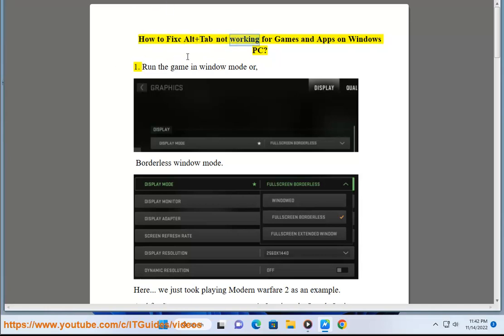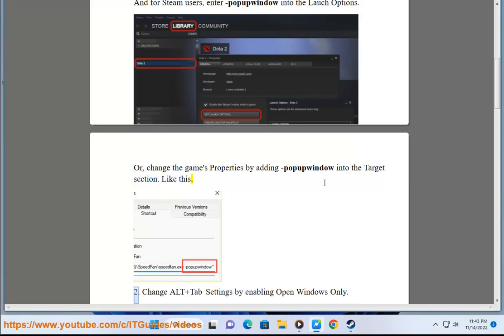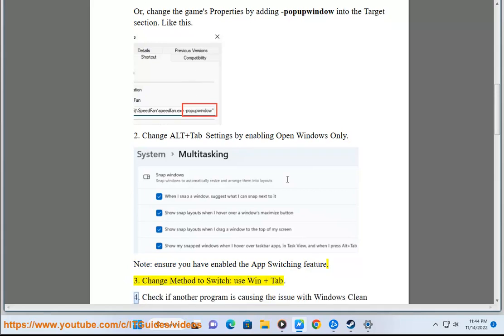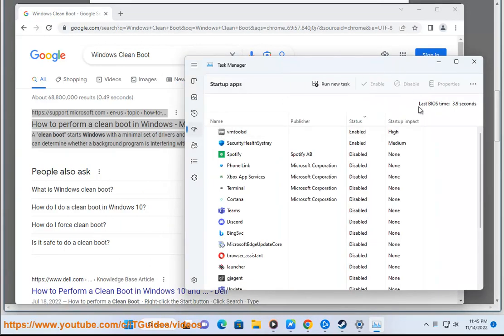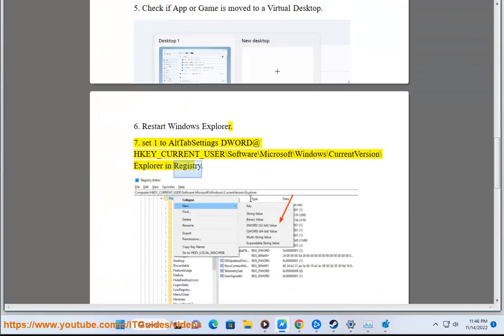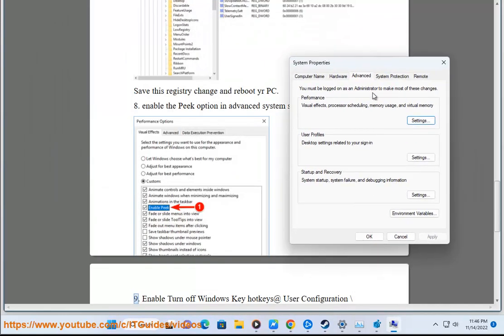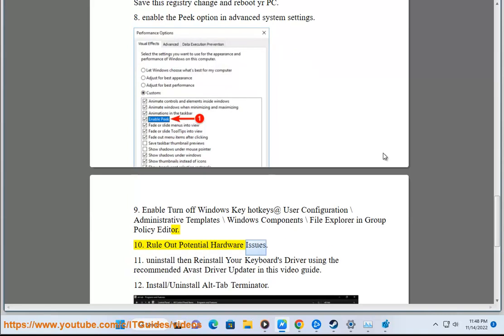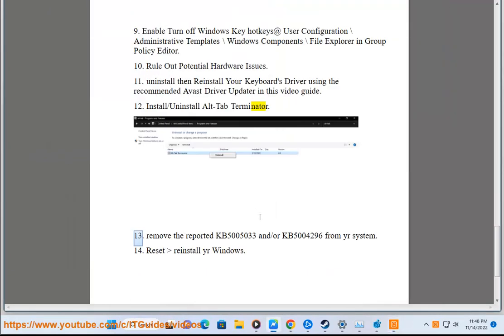Fix Alt+Tab not working for Games and Apps on Windows PC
Here's how to Fix Alt+Tab not working for Games and Apps on Windows PC. Run Avast Driver Updater@ to keep your device drivers up-to-date, easily & effectively.